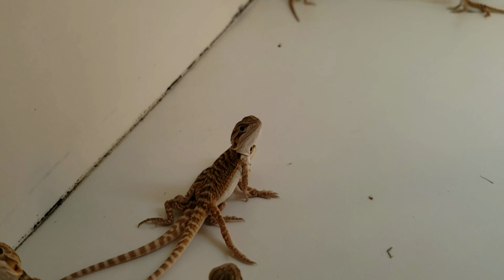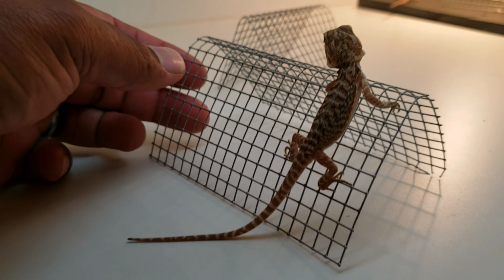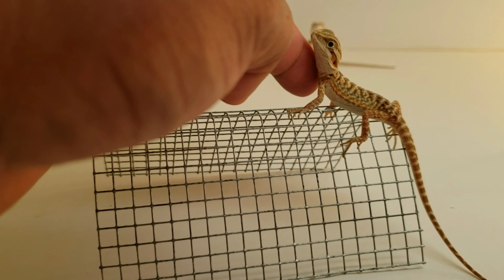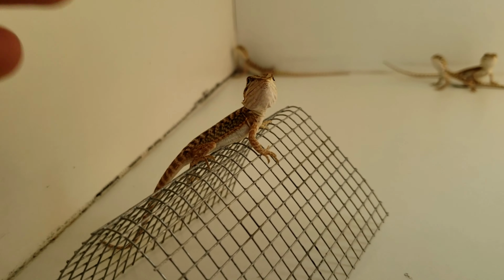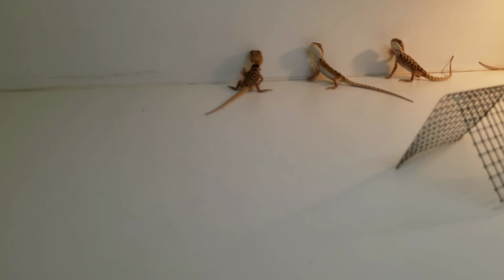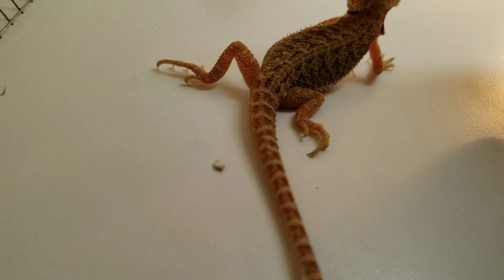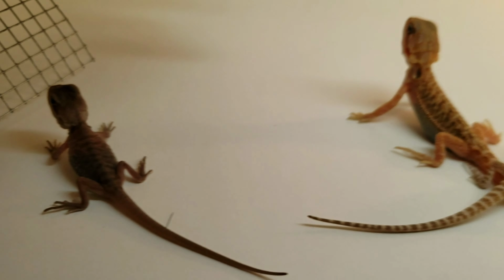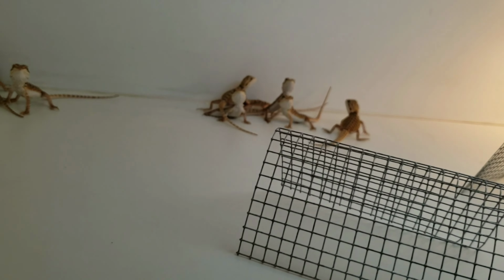Taming down aggressive Baby bearded dragons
If you have a aggressive baby bearded dragon tune in ill give you a few tips on how you can calm them down